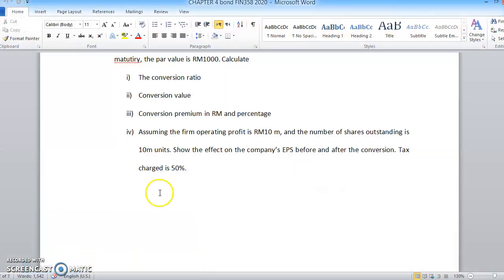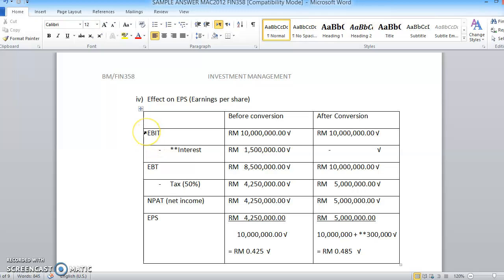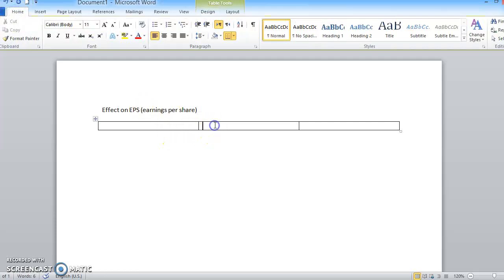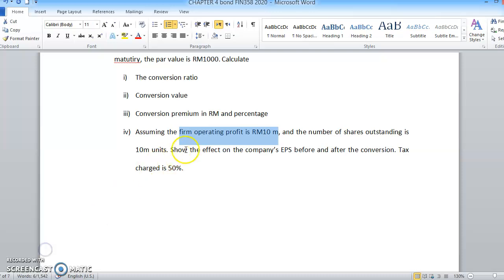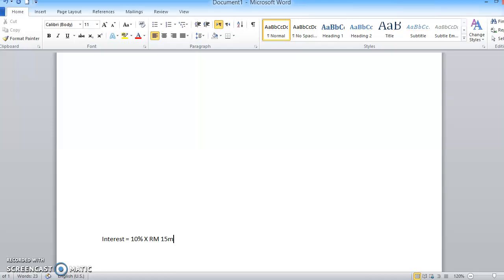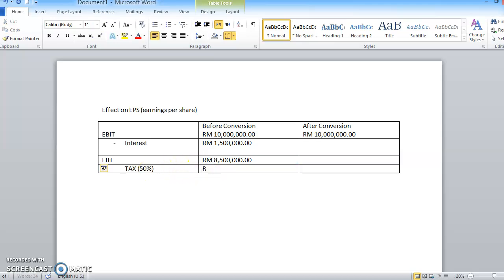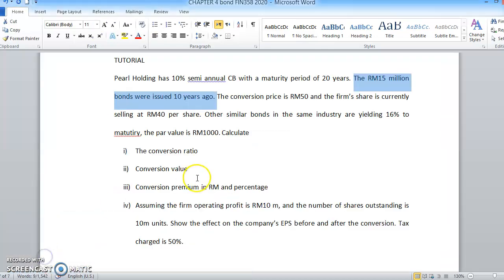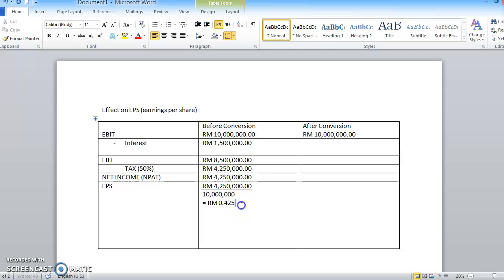FIN358|CHAP 4|CB|Calculating EPS PART 1